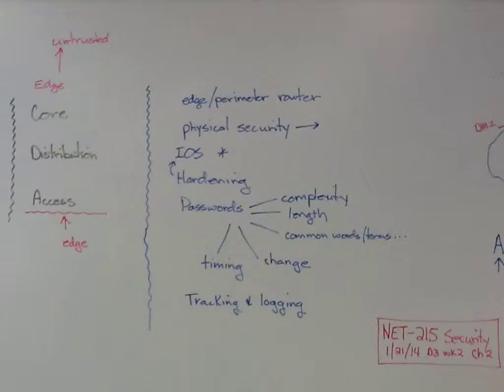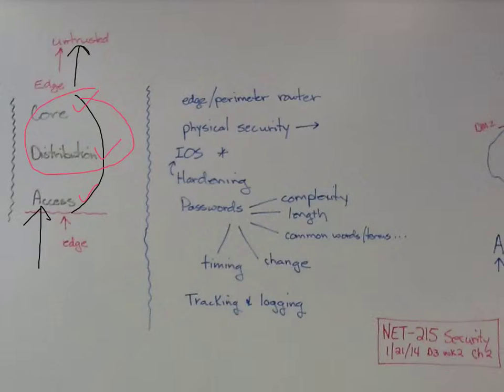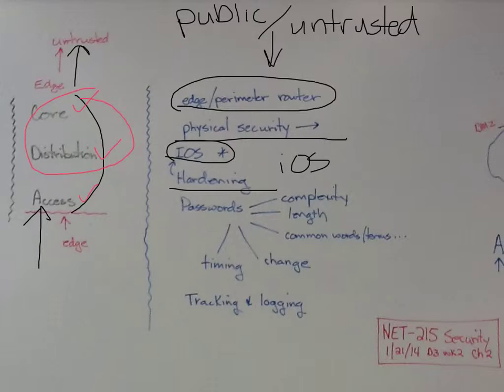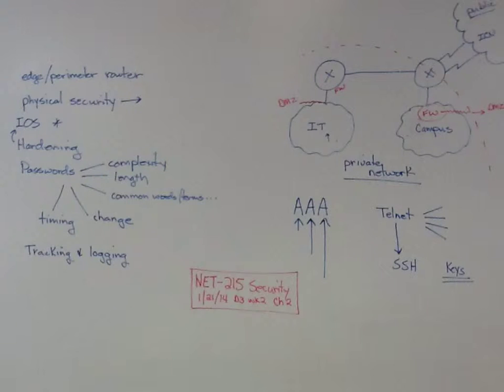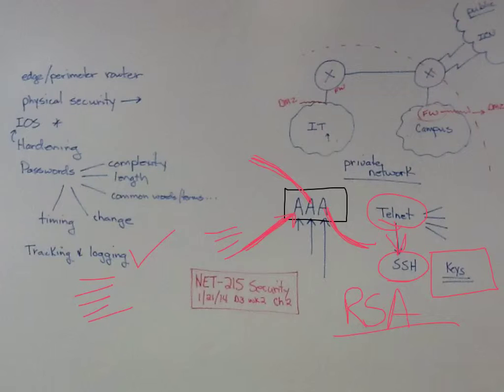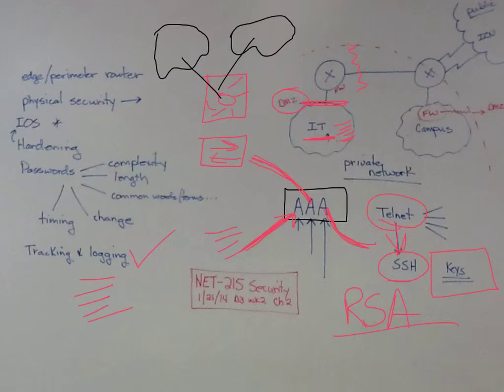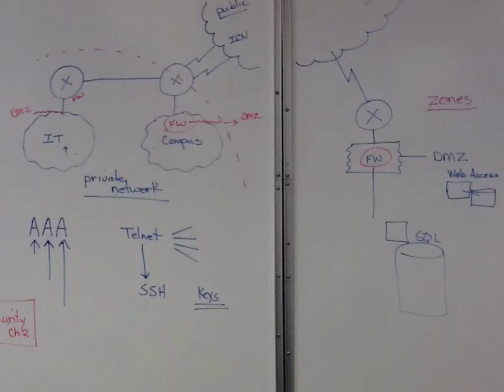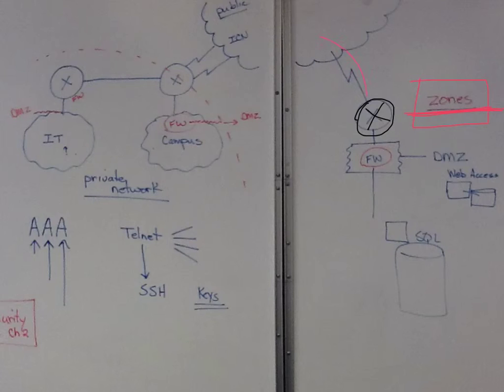NIACC-Dirksen NET-215 ch2 1-21-14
NET-215_1-21-14_ch2